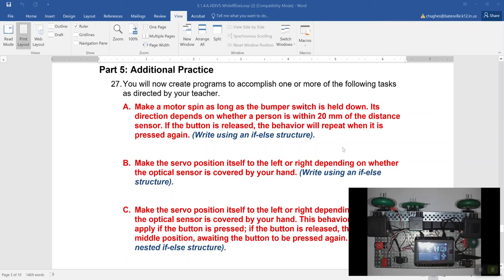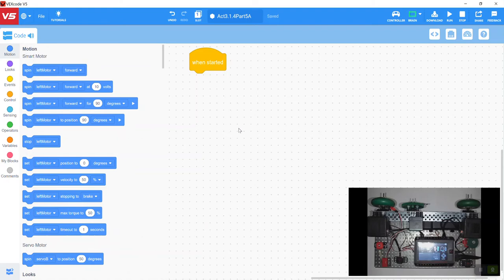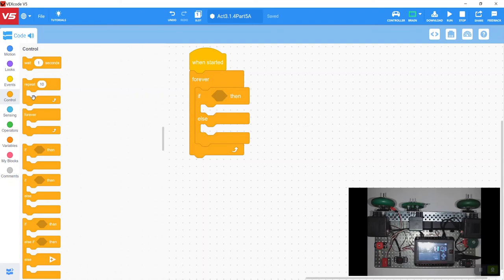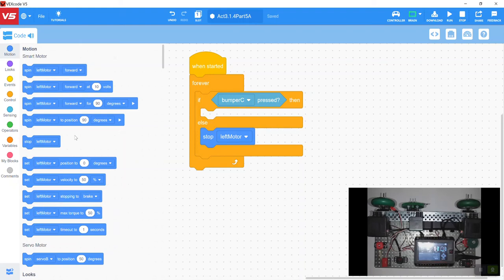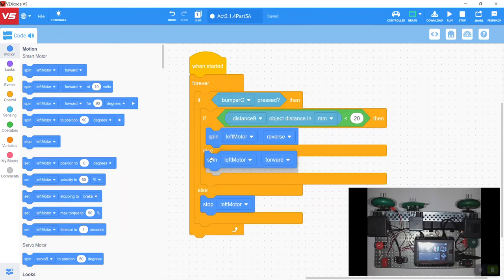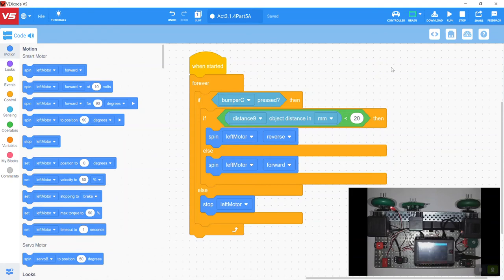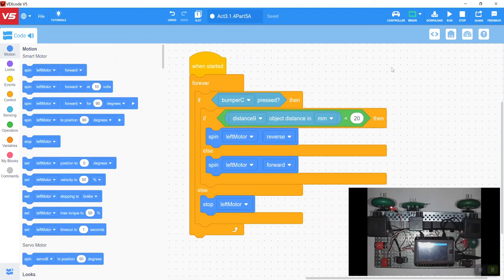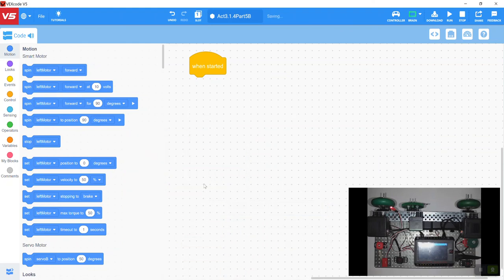VEX V5 Activity 3.1.4 Part 5A: Controlling a Motor and Direction Using the Distance Sensor